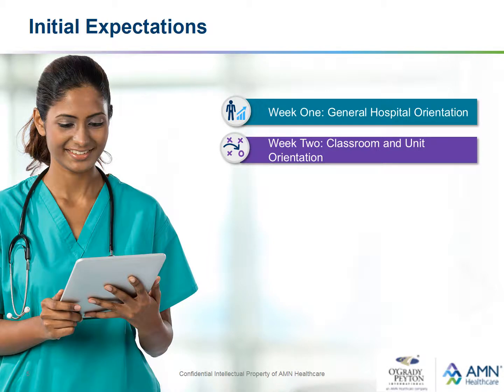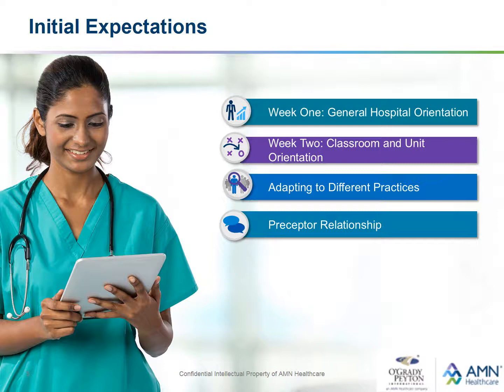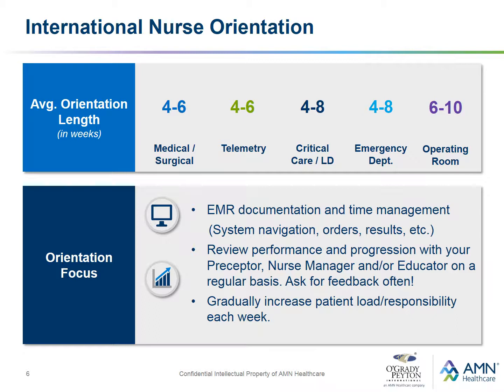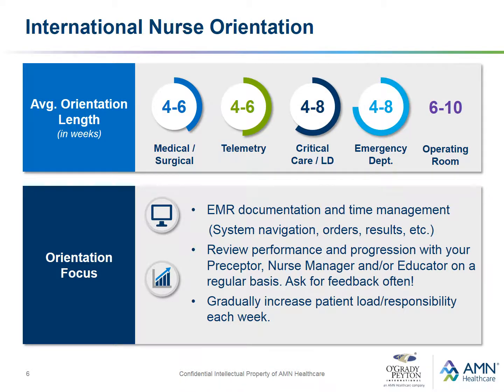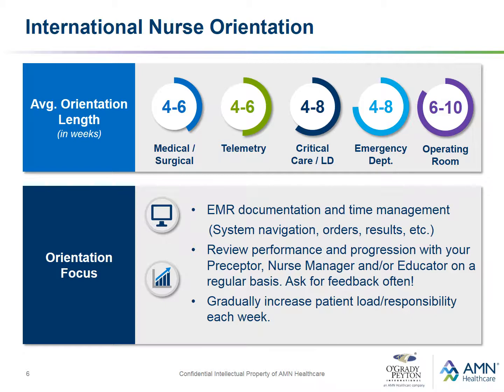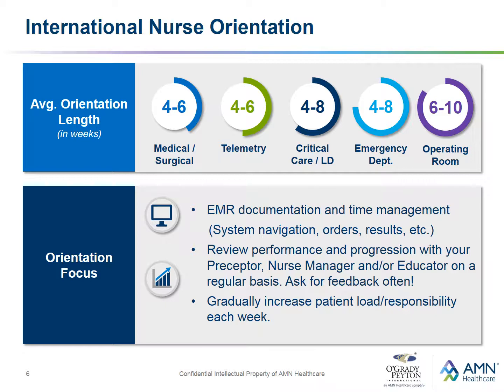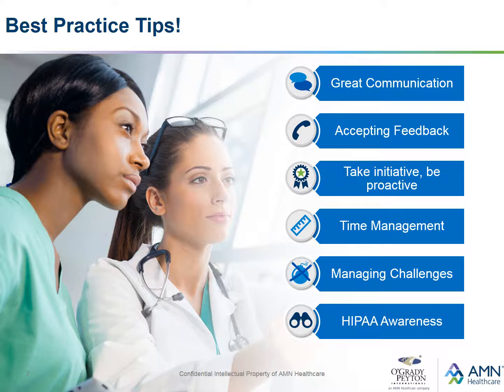Clinical Orientation Essentials